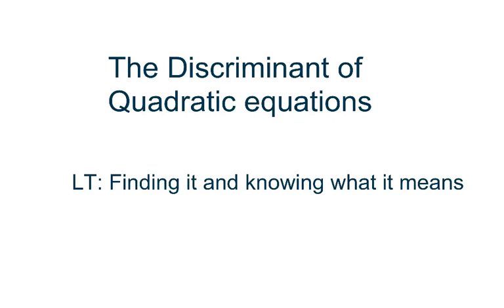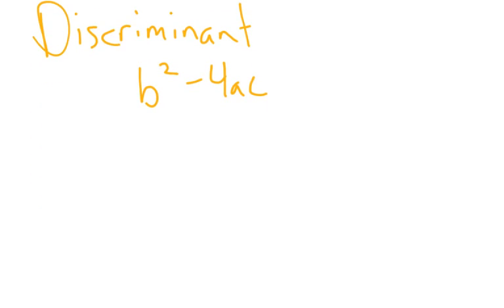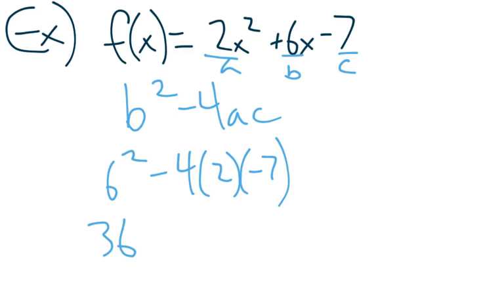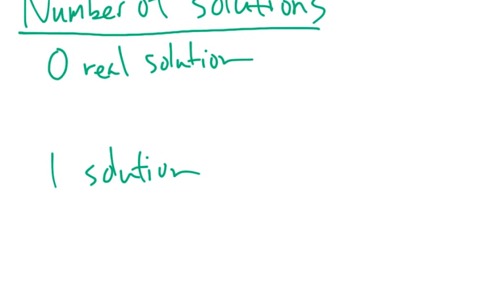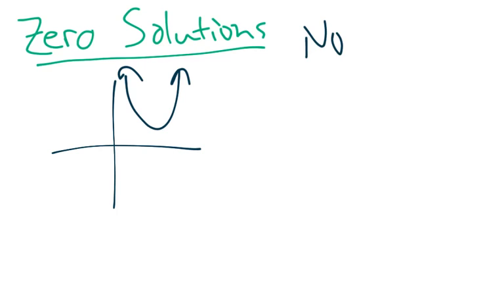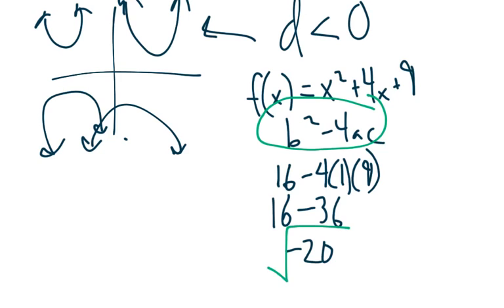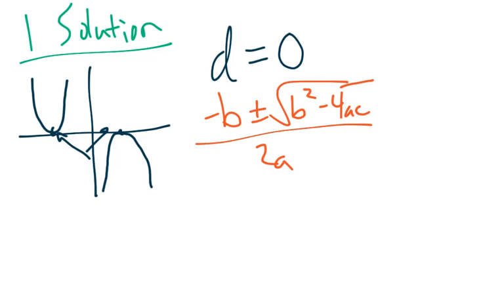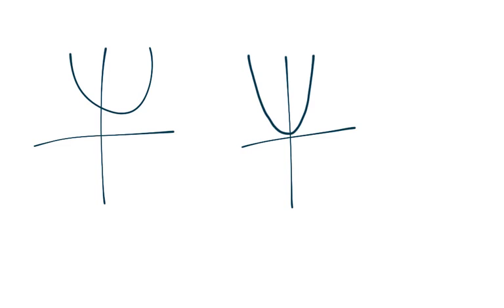The Discriminant of Quadratic Equations